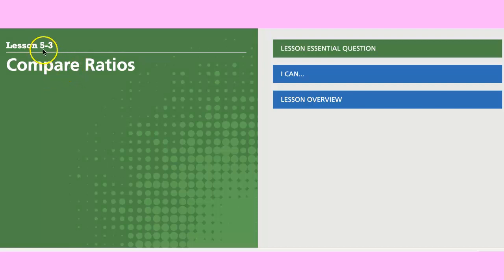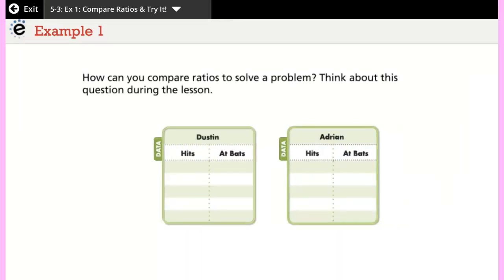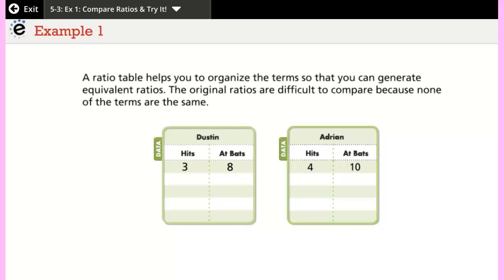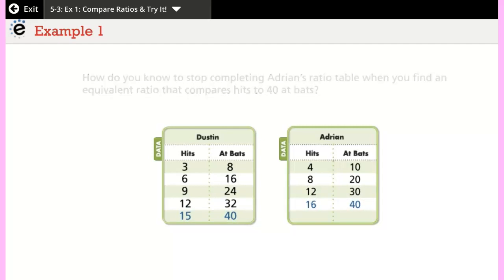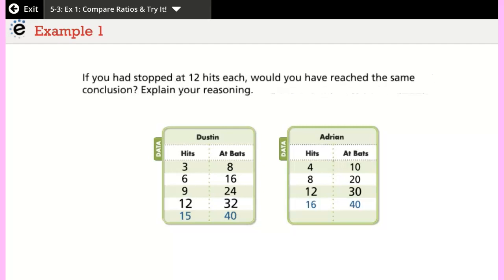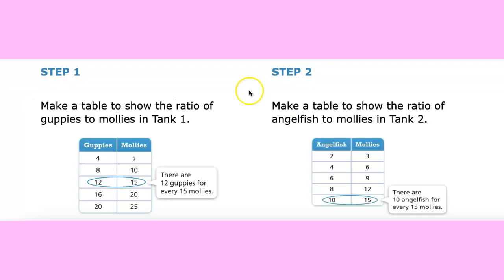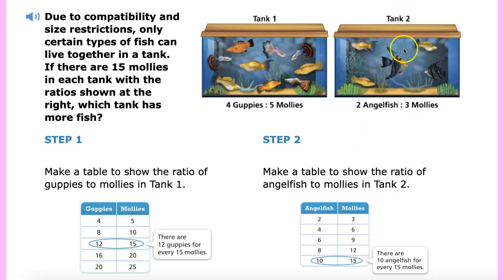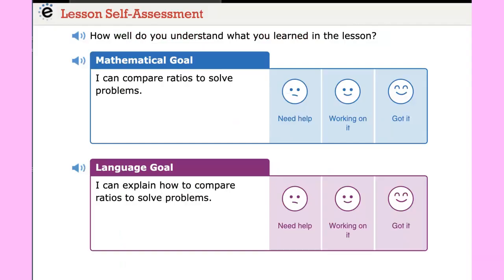Compare Ratios 5.3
Lesson 5.3 Compare Ratios by  creating  equivalent expressions.